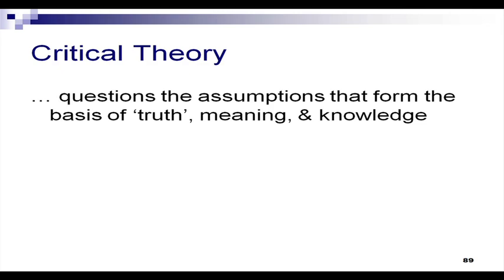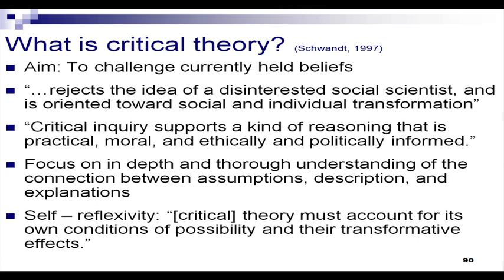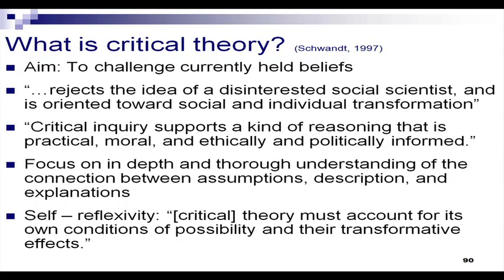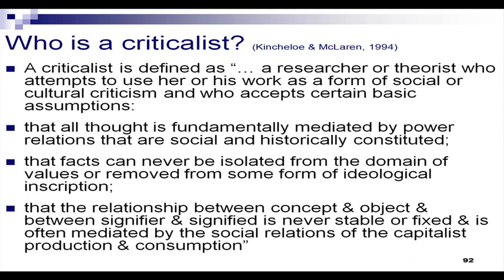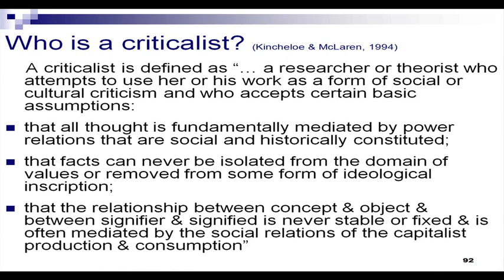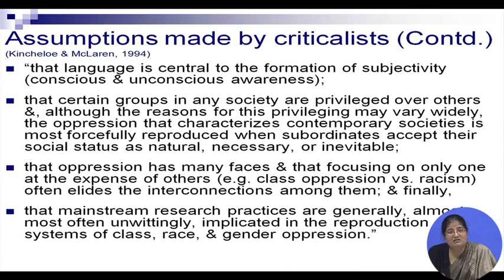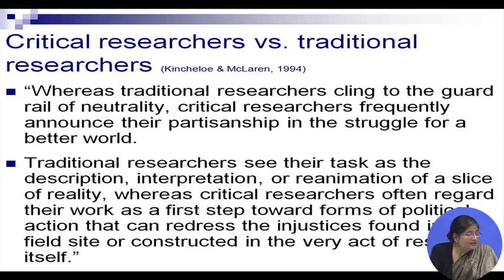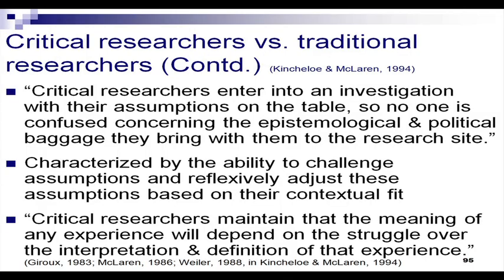Lecture 13: Critical Theory